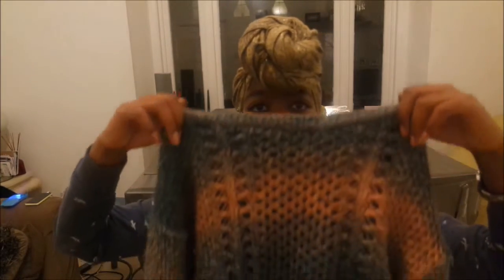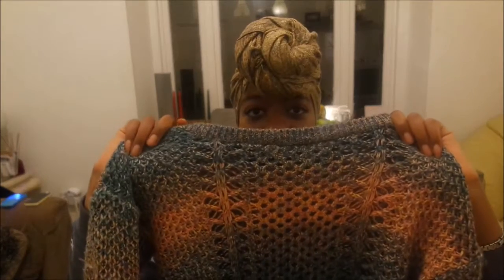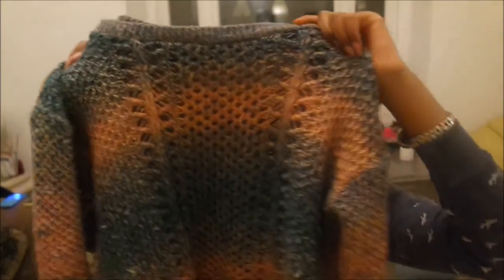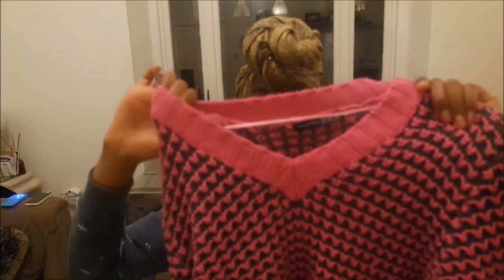Winter Essentials!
just a few things I think are essential for Winter time!

SOCIAL MEDIA LINKS vv